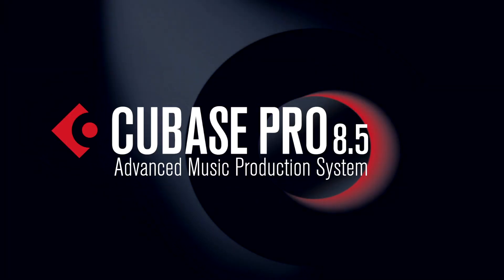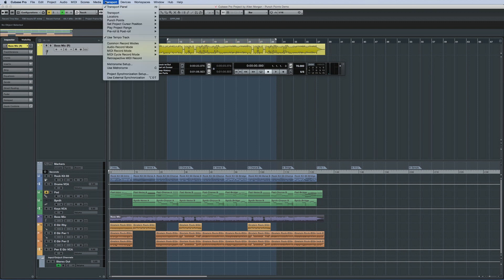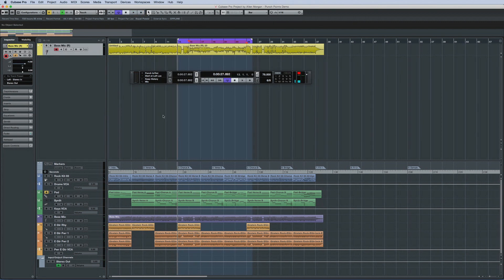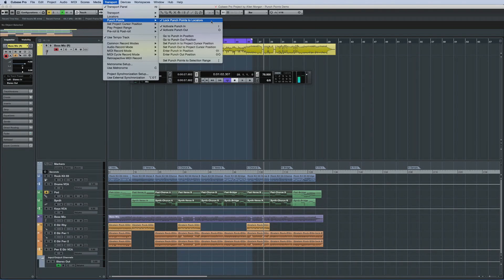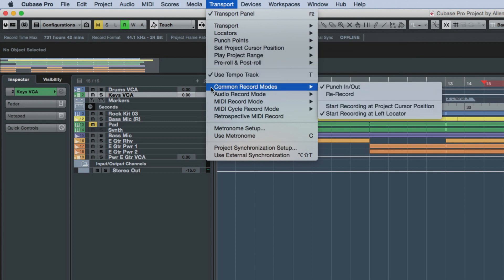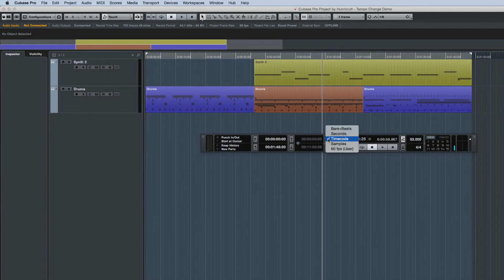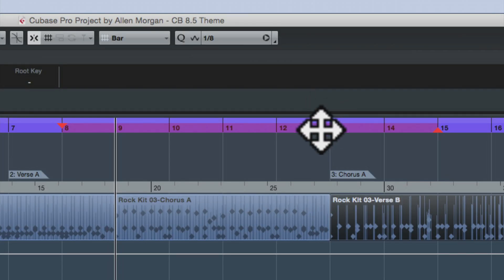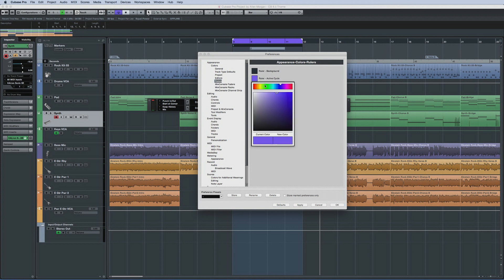Transport and Recording Workflow | New Features in Cubase Pro 8.5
In this video we’ll look at the transport and recording workflow in Cubase 8.5. We have simplified the way you record and play back your music in Cubase, providing you with a much better user experience.